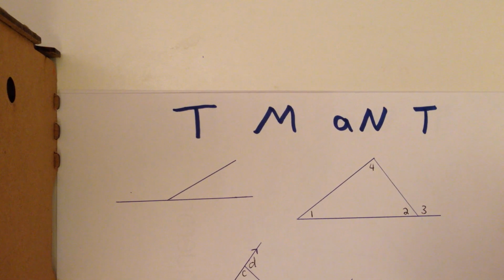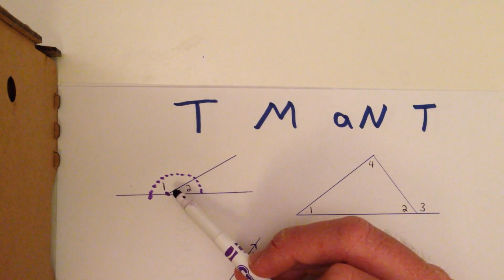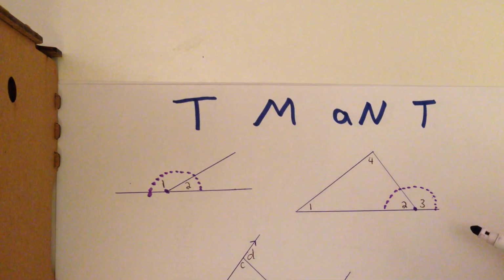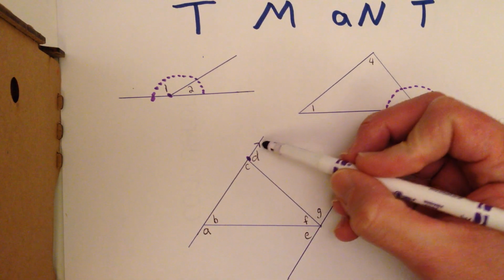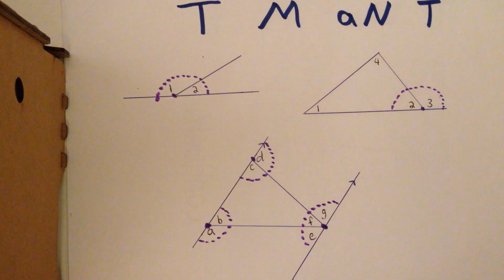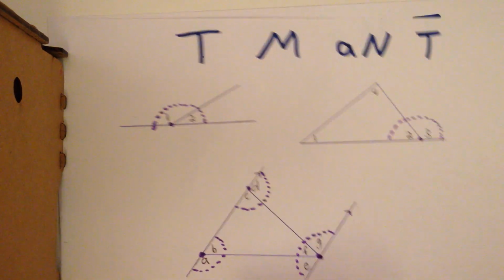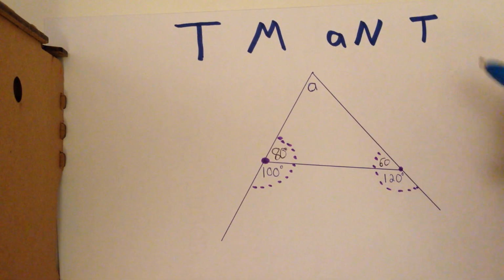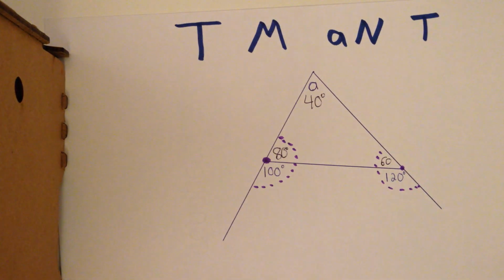Straight Line Angles Trick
Fun and easy way to remember how to find the angles that add up to 180 degrees in a straight line.